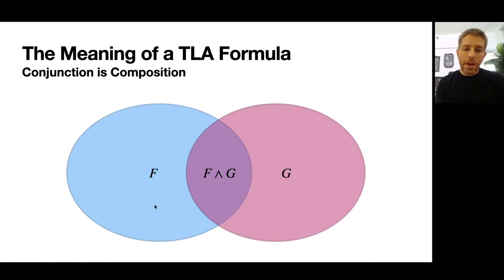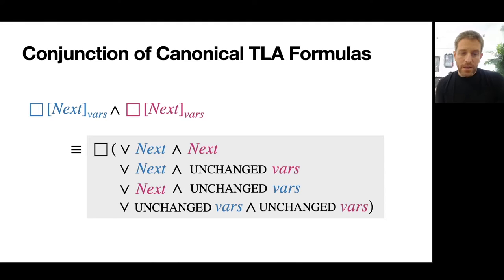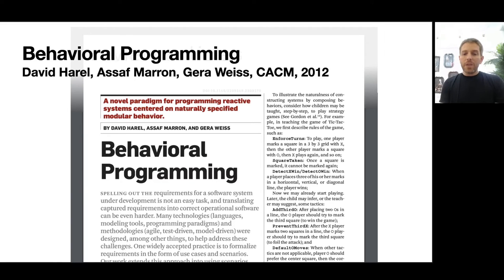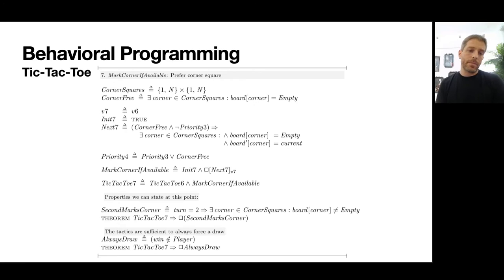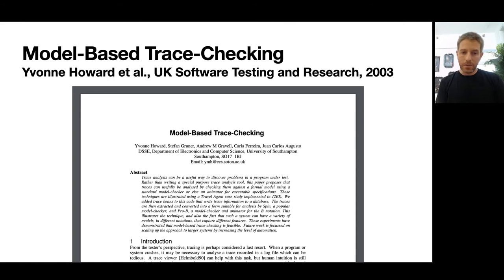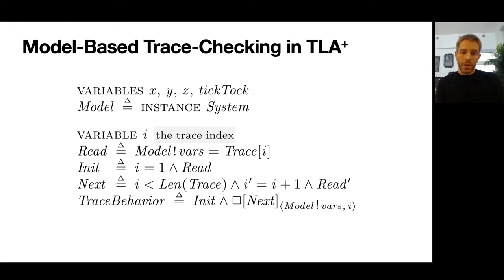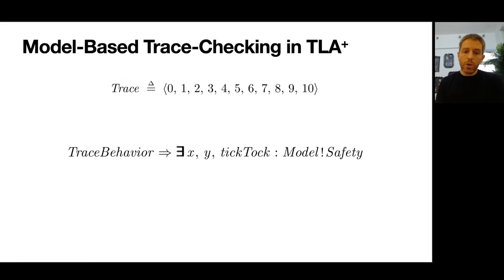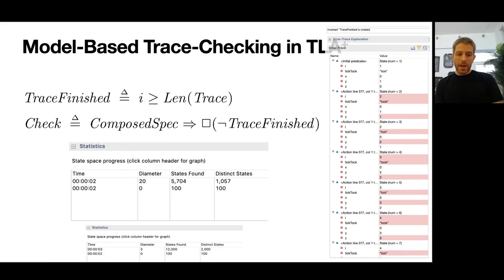Conjunction Capers: A TLA+ Truffle (Ron Pressler)